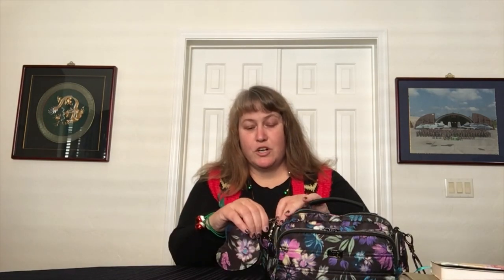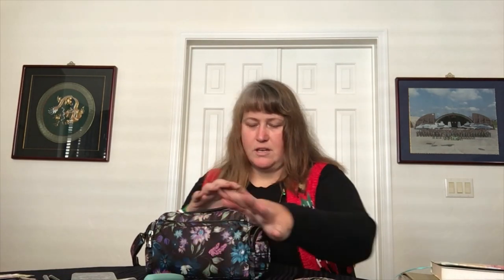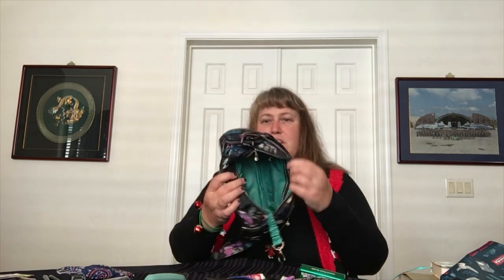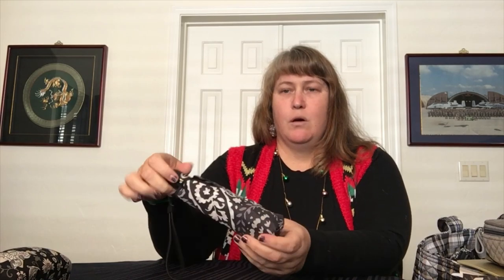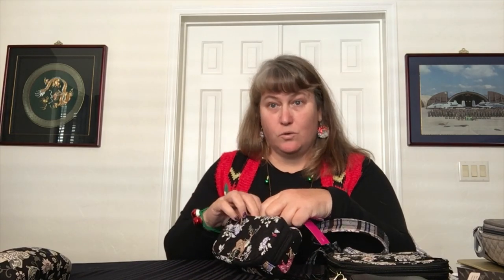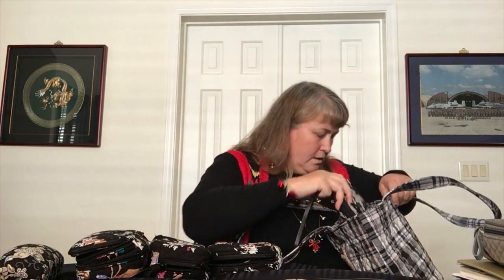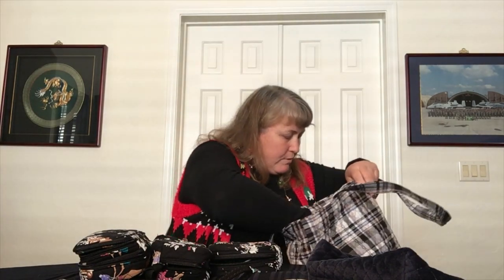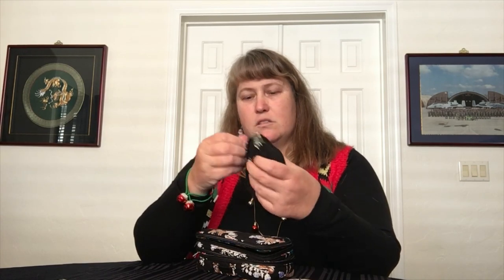What's In My Bag Vera Bradley Vera Tote (Cozy Plaid Neutral) *Includes Transition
This What's In My Bag video shows the transition from the bag I've been using, Lug Trolley Crossbody (Bloom Black) to the Vera Bradley Vera Tote (Cozy Plaid Neutral). The transition includes a quick review of the Trolley Crossbody on the way out and a look at MANY other Vera Bradley accessories as well as a couple of Jujube Be Sets.

Accessories and styles shown in this video include: Deluxe Zip ID (Classic Black Performance Twill), Shopping Tag Bag Charm (Denim), Business Card Case (Lilac Medallion, Jujube Small Set piece (Harry Potter Platform 9 3/4), Velvet Travel Pill Case (Beary Merry), Brush and Cosmetic Case (Beary Merry),  Clamshell Cosmetic Case - large (Cozy Plaid Neutral), Clamshell Sunglass Case (Holland Garden), Polarized Sunglasses (Floating Garden), Factory Style Glasses Case (Chandelier Noir), Factory Style Passport Wallet (Classic Black), Slim Journal (Holiday Owls), Factory Style Mini Automatic Umbrella (Paisley Noir), Midtown Slim Card Case (Black), Factory Style Lighten Up Compact Organizer (Black), Velvet Clamshell Cosmetic - large (Black), Factory Style Medium Cosmetic (Classic Black), Medium Cosmetic (Classic Black), Factory Style Mini Travel Organizer (Classic Black), Clamshell Cosmetic (Night Sky), Travel Tech Case (Holiday Owls), 4-pc Cosmetic pieces - Clamshell Cosmetic & Roll Cosmetic Case (Holiday Owls), Grand Cosmetic (Winterberry), 4-pc Cosmetic pieces - medium & large (Winterberry & Interior pattern), On A Roll Case (Winterberry), Velvet Clamshell Cosmetic - small x2 (Classic Navy), Amazon Coin Purse x2 (mixed patterns in matching colors), Tech Case - small (Classic Black), Factory Style Tech Case - large (Blanco Bouquet, Paisley Noir), All In One Crossbody *Tester (Holland Garden), Faux Leather Laser Cut Card Case (Mini Concerto), Zip Around Essential Oils Case (Merry Mischief), Small Zip Around Makeup Brush Case (Merry Mischief), Zip Around Mini Tech Case (Merry Mischief), Vera Bradley External Charger - roll style (Charcoal Medallion), Vera Bradley External Charger - flat card style (white, black & white pattern), WWP External Charger - Alumni (Black), Clipa Clip (Silver), and Lug Bag Hook (Bloom Black).

The Vera Bradley Mini Umbrella is actually in the Factory Style pattern Paisley Noir, not Chandelier Noir as I mistakenly mentioned.